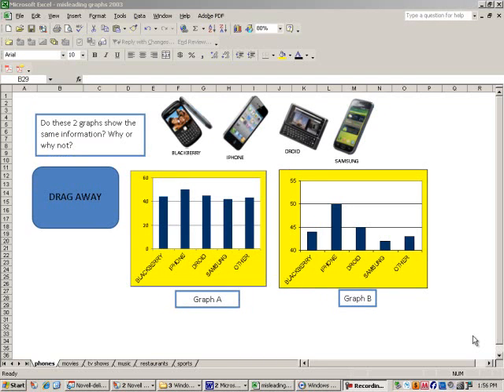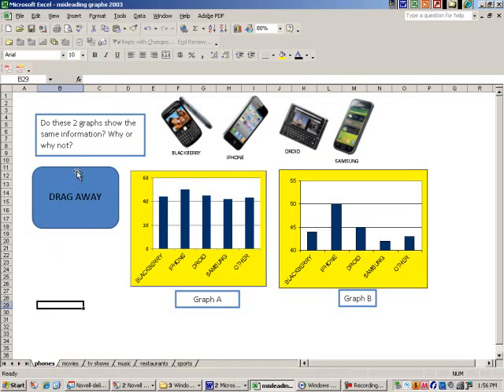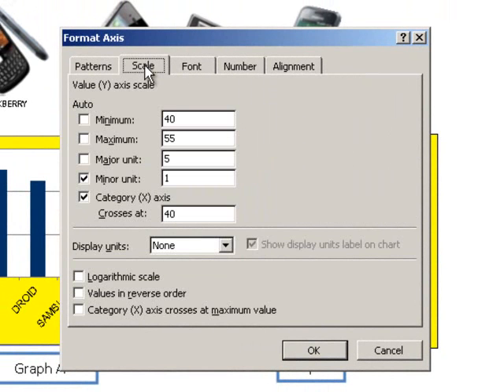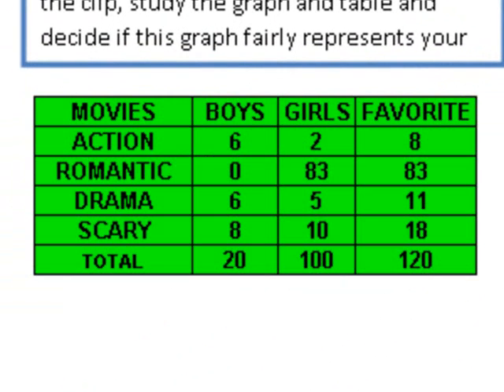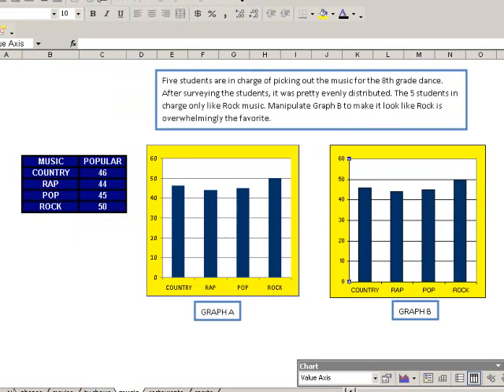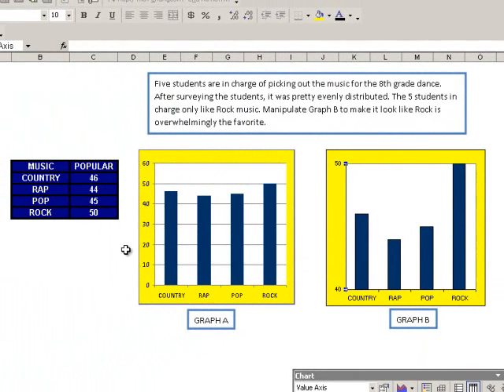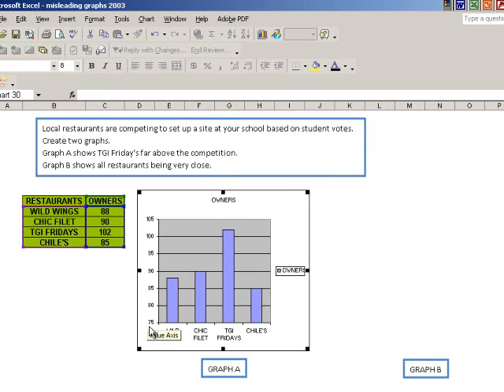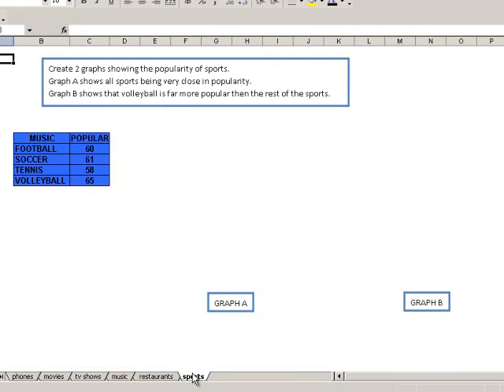382 Misleading Graphs Tutorial